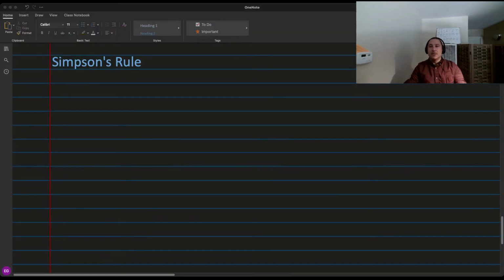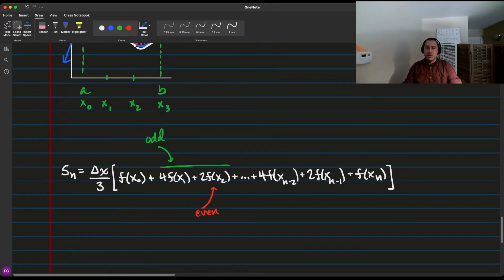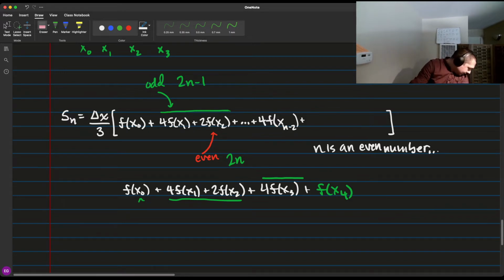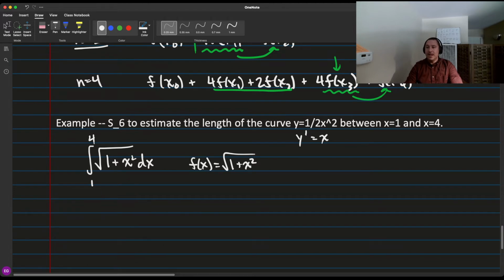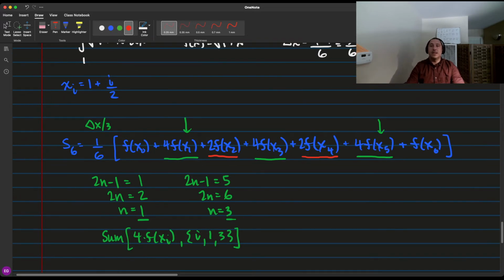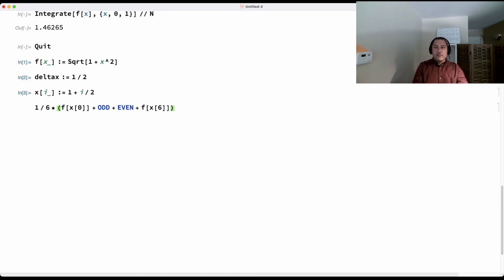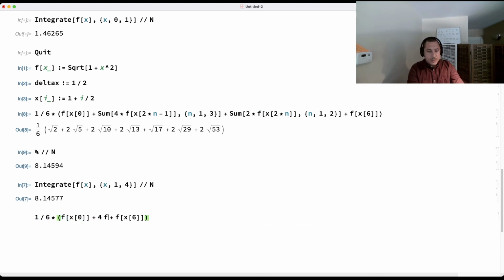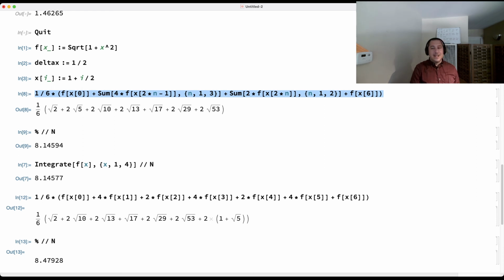3-6 Numerical methods Simpson's rule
Numerical integration using Simpson's rule.